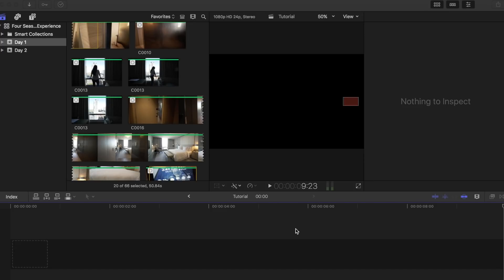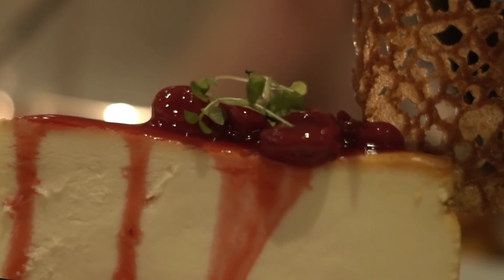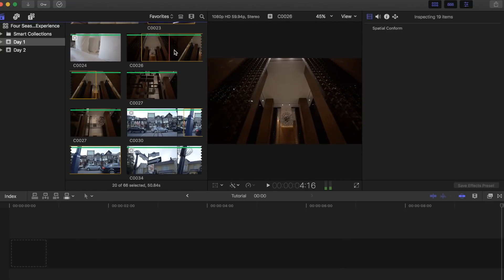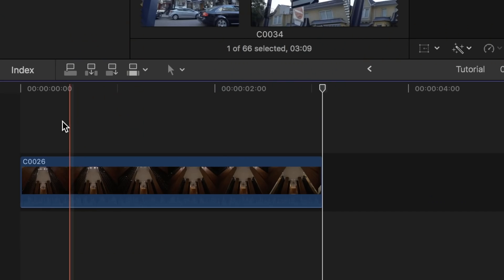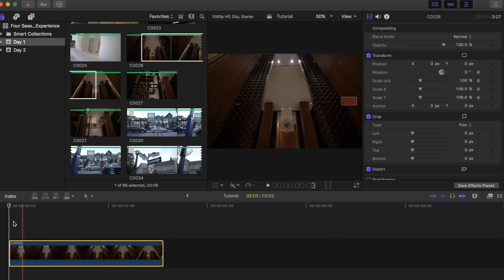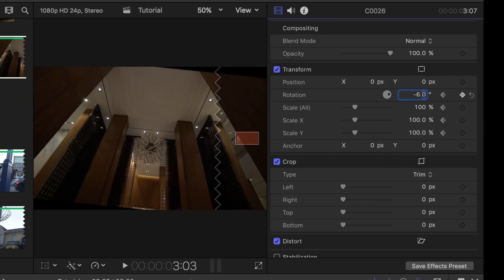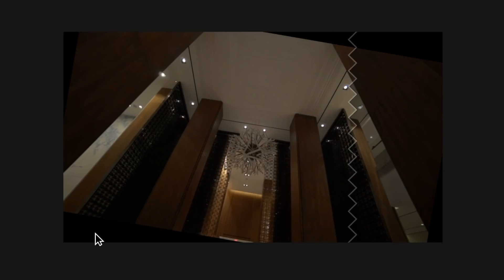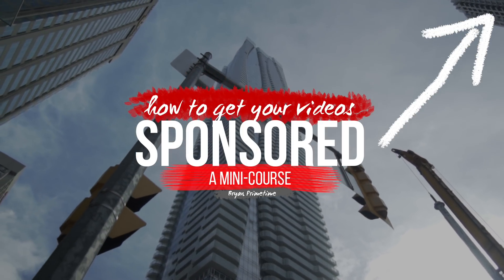Final Cut Pro X Tutorial | Cinematic Rotation Video Effect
This FCPX tutorial will show you how to create a bit of rotation (and zoom) with your clips, to add some more movement to your films. This rotating video effect is really easy to do, and requires NO PLUGINS!

1 on 1 Skype Sessions

Video shot with:
Sony 50mm FE 1.8 Lens

My Run and Gun Gear

Color grade your travel videos in seconds with my NEW TRAVEL LUT

Editing & Music:
Final Cut Pro X